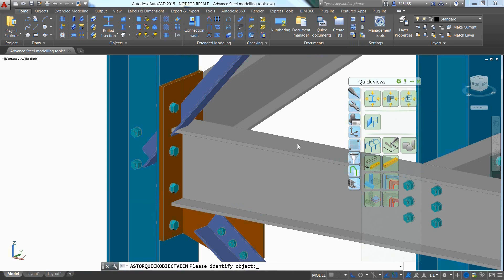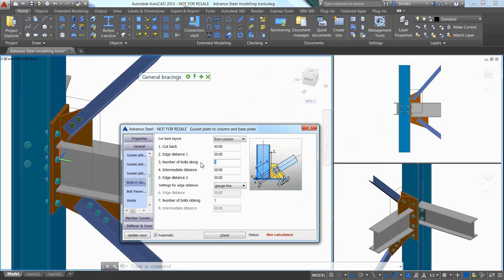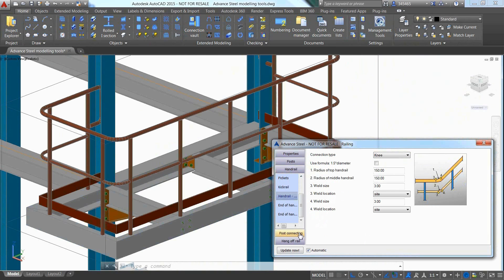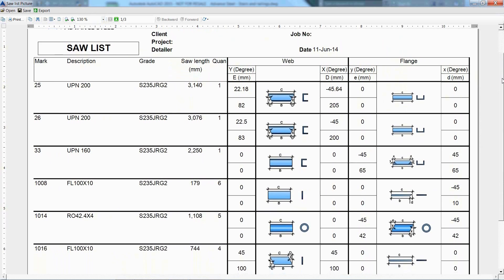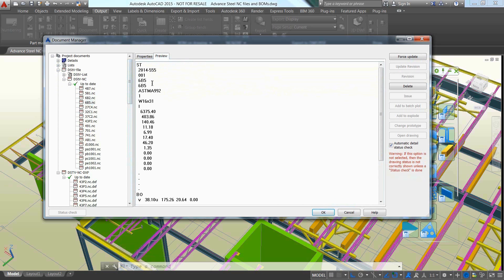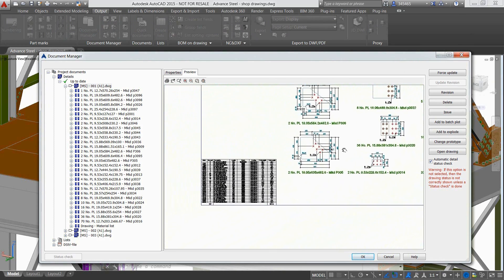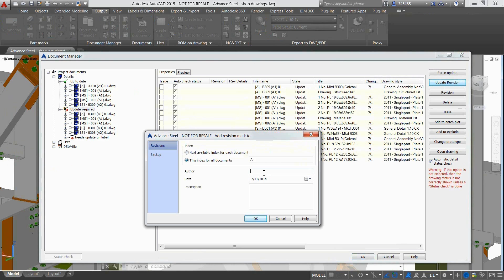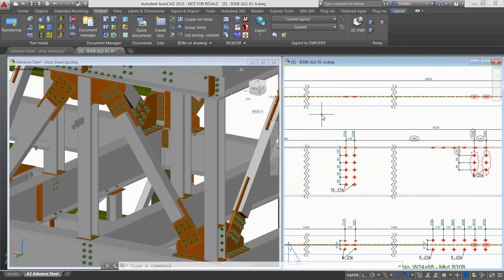Autodesk Advance Steel Overview Video